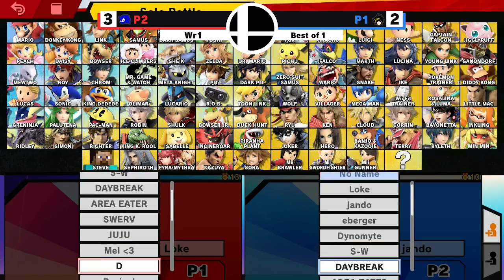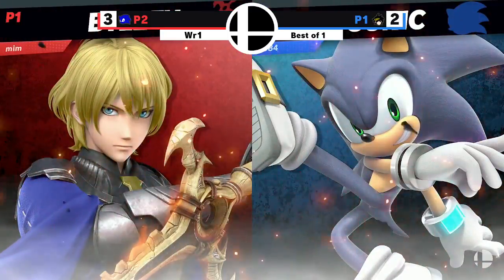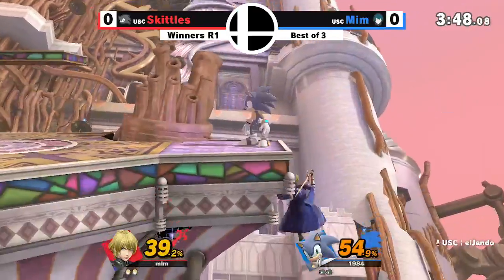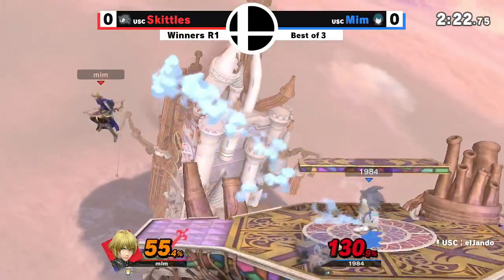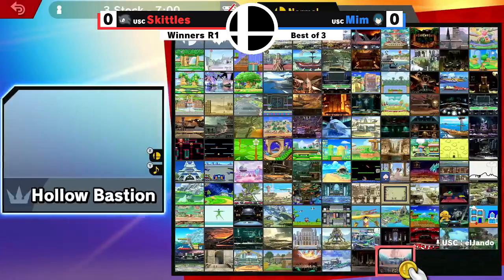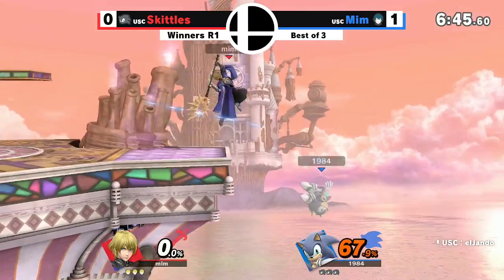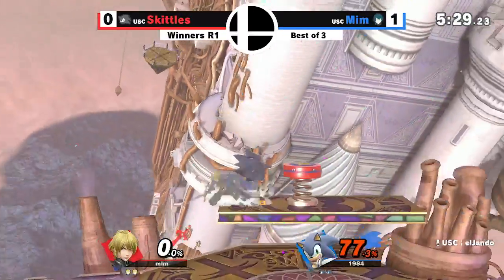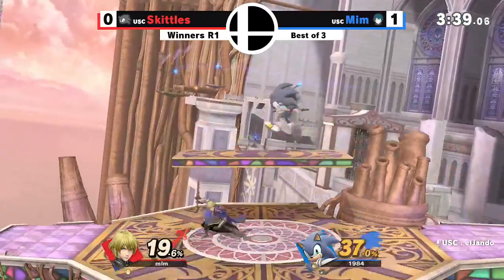Skittles (Sonic) vs Mim (Byleth) - USC Biweeklies #75 Winners Round 2